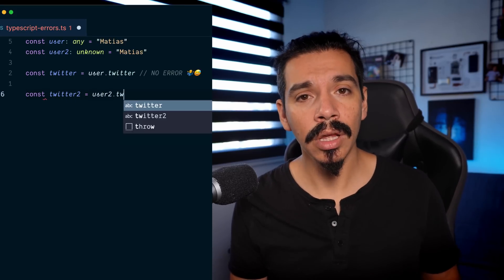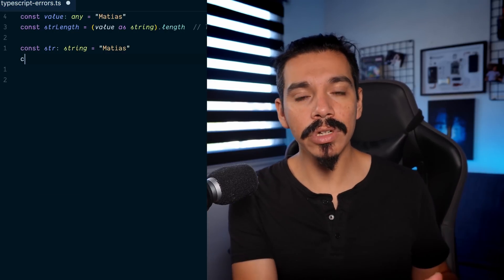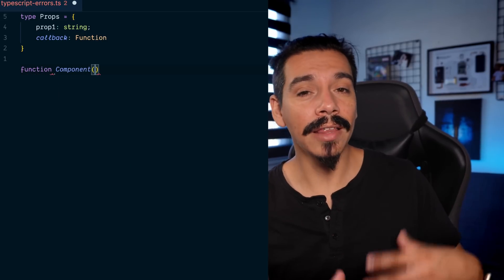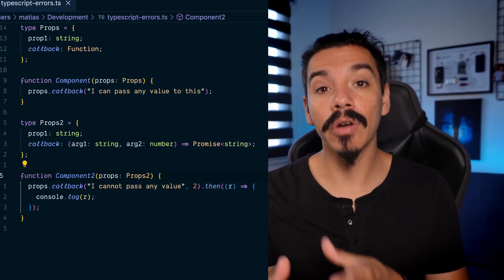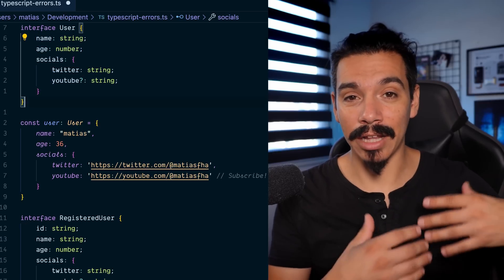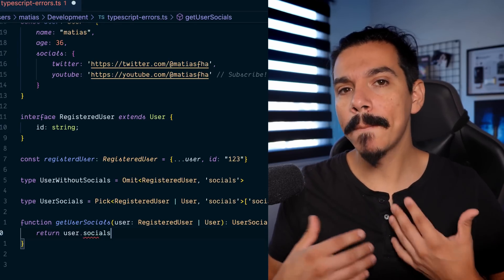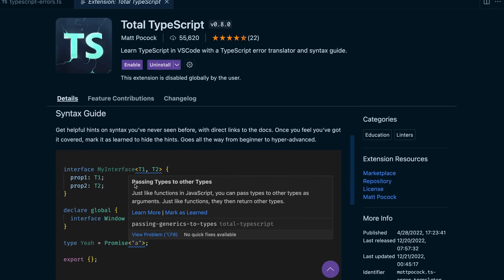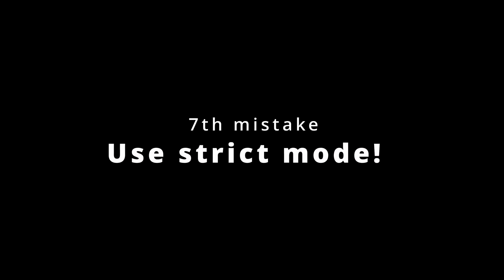Common Mistakes to Avoid When Writing Typescript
00:00 - Welcome
00:14 - Mistake 1: You're using any instead of unknown
01:09 - Mistake 2: You mix type assertions and type declarations
01:54 - Mistake 3:  You're using Function type
02:43 - Mistake 4: You're not using the utility types
03:36 - Subscribe
03:50 - Mistake 5: Please re-use properties
04:23 - Mistake 6:  Learn to Read the Errors
05:31 - Mistake 7:  Use strict mode
06:15 - Conclusion 8

In this video, we're going to discuss some of the most common mistakes to avoid when writing Typescript. By following these tips, you'll be able to write code that is correct and error-free.

If you're a developer and you're new to Typescript, then this video is for you! We'll discuss the different types of mistakes you're likely to make when writing Typescript code, and offer some tips on how to avoid them. By following these tips, you'll be able to write Typescript code that is both correct and error-free!